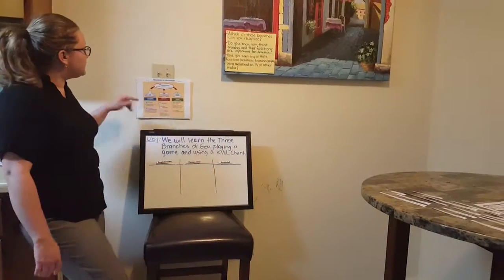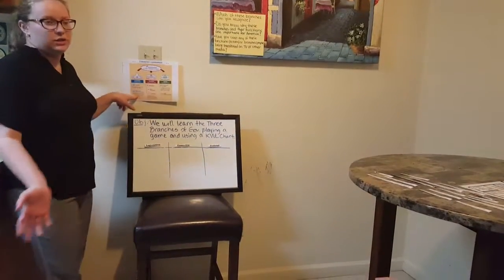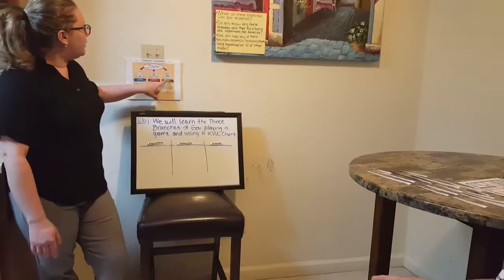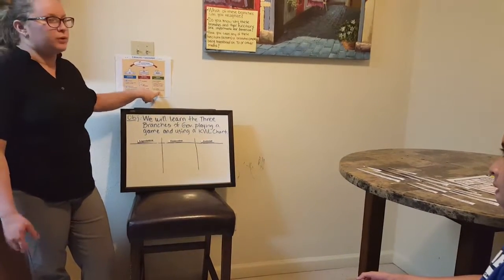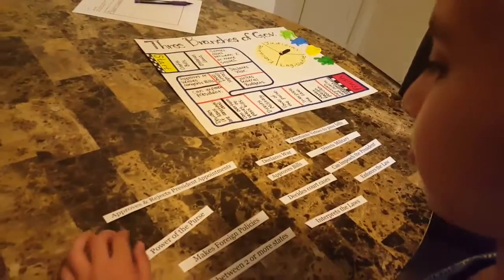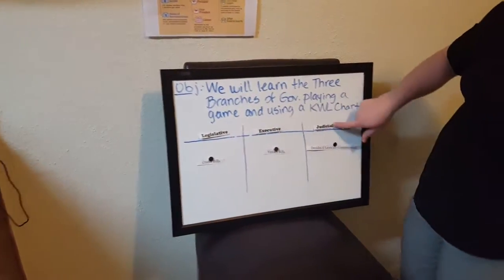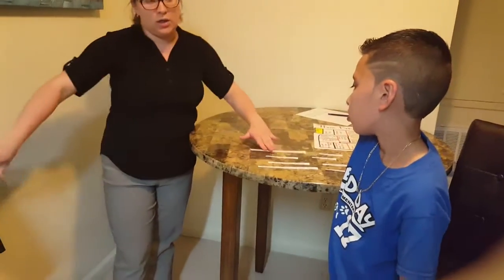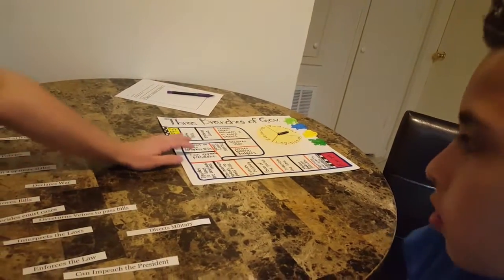Three Branches of Government by Odali Alvarez